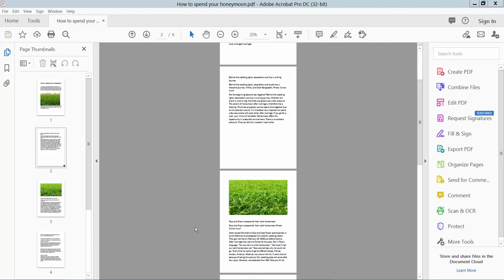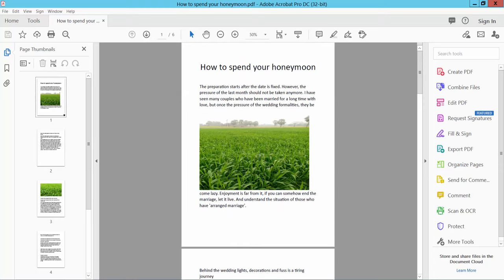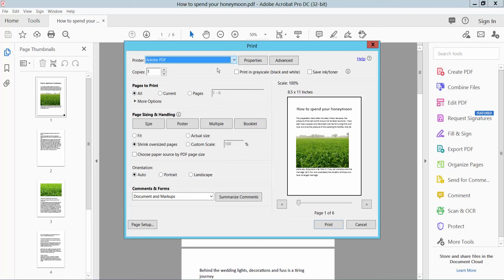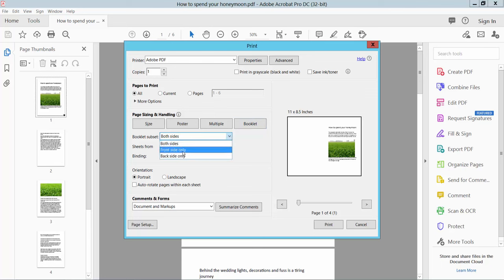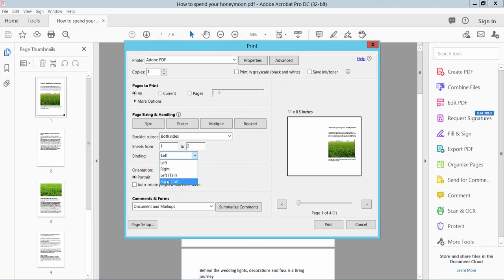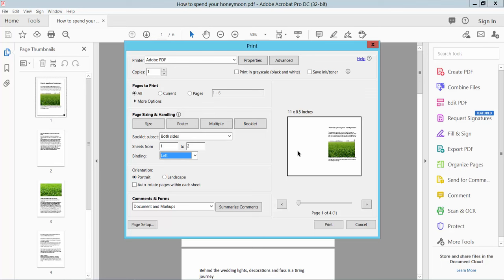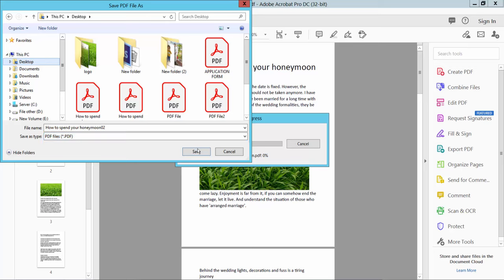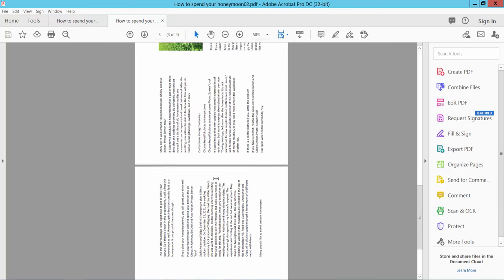How to convert pdf to booklet format using Adobe Acrobat Pro DC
Hello everyone, Today I will show you, How to convert pdf to booklet format using Adobe Acrobat Pro DC.